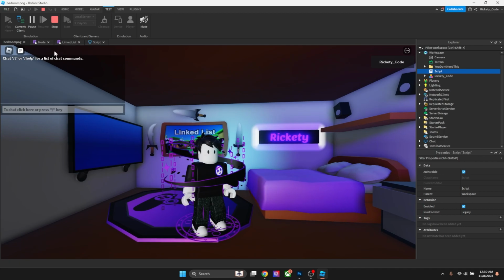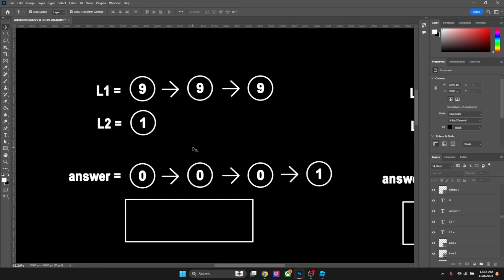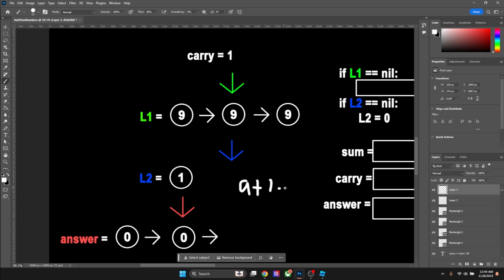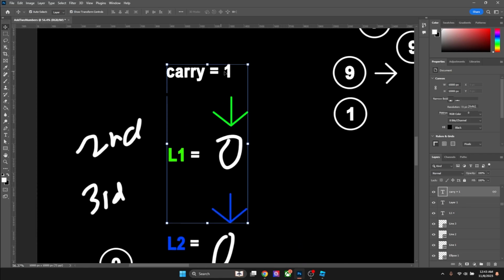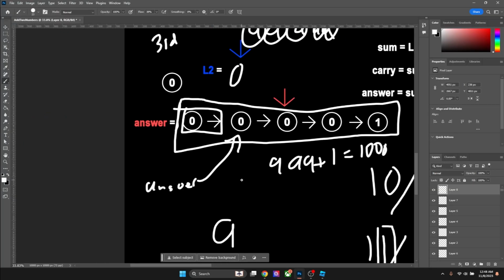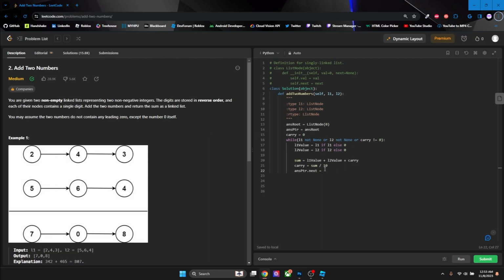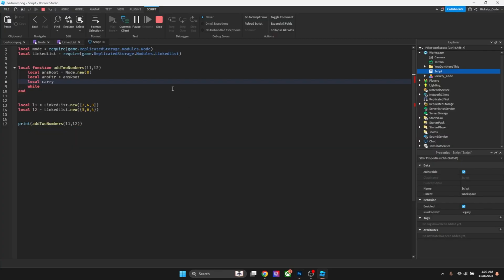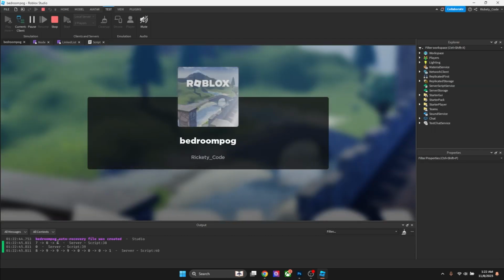Add Two Numbers Lua Python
This is to help me practice for coding interviews and also expose other Roblox developers and scripters to know that they can improve their problem-solving skills with leetcode.

I'll try my best to explain things but I'm learning on the way as well :)

O = Time complexity
S = Space Complexity
Time Stamps:
0:00 Intro
0:51 Problem
5:11 O(n) S(n) Solution
15:46 Python Code O(n) S(n)
22:16 Lua Code for O(n) S(n)